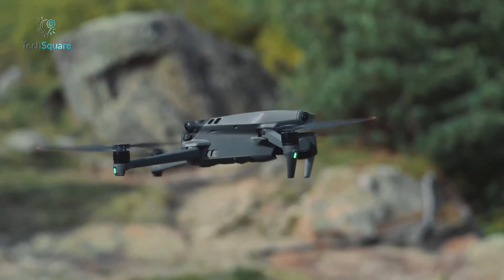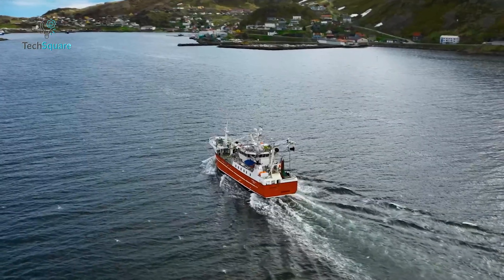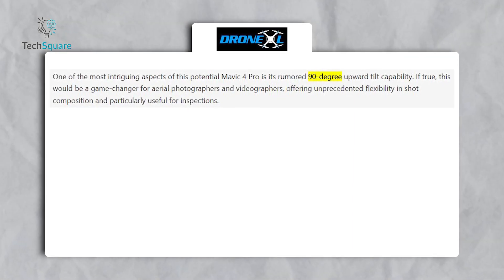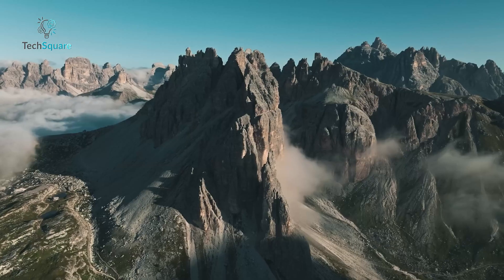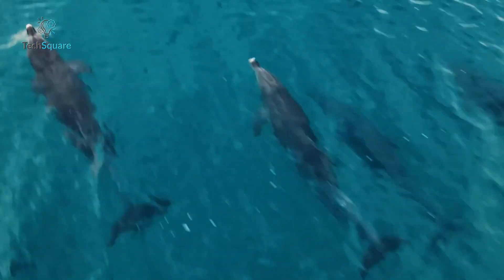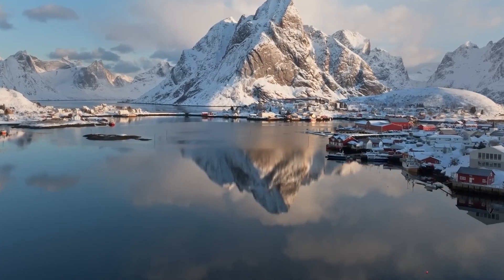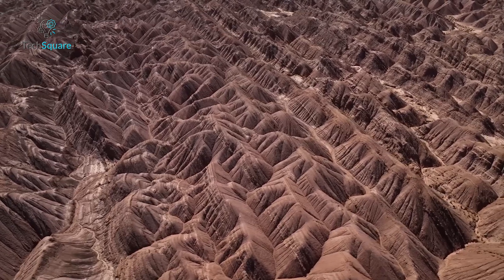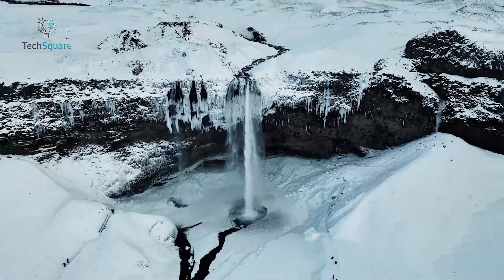DJI Mavic 4 Pro Leaks - Coming With a New Design!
A leaked image, potentially showcasing the DJI Mavic 4 Pro, has taken the internet by storm, shared by insiders Jasper Ellens and Igor Bogdanov. The prototype hints at a groundbreaking redesign, featuring a compact body, a gimbal capable of tilting 90 degrees upward for dynamic shots, and enhanced aerodynamics. Positioned as a competitor to high-end cameras like the Sony A7IV and DJI Mavic 3 Pro, this rumored drone has ignited excitement among enthusiasts. Could this mark DJI’s most daring leap forward yet? Let’s break down the details driving the buzz.